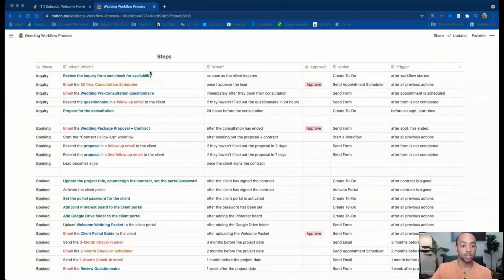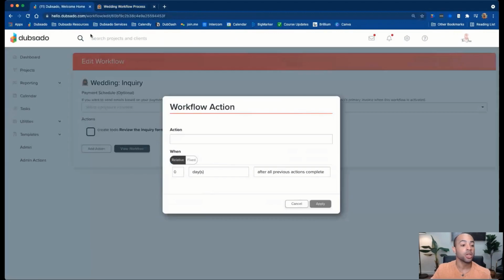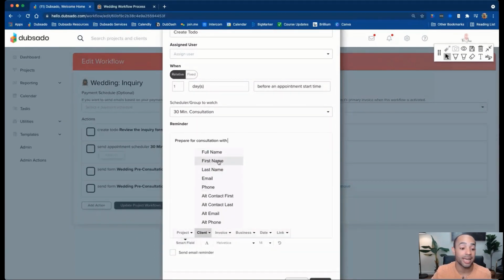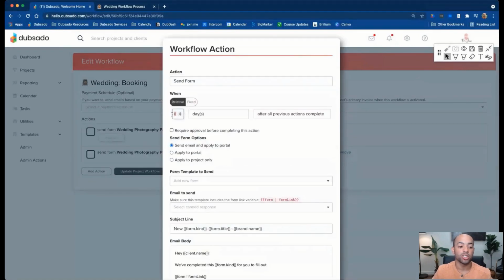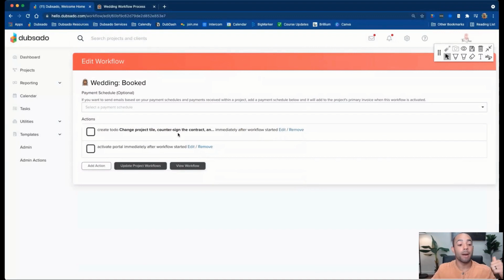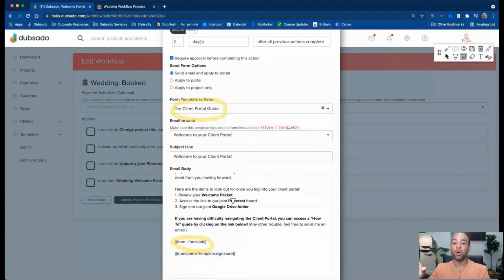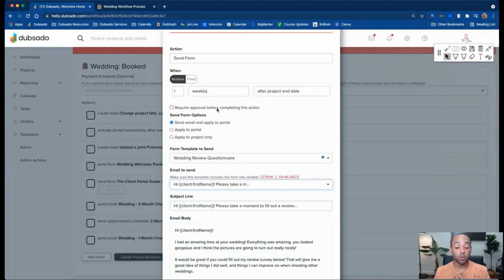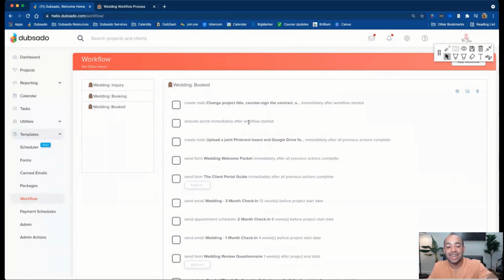Workflow Building Workshop Series - Session 6: Build Your Process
It's time to get building! In this webinar, we will be taking all the pieces that we've learned so far and put them all together. Breaking down a workflow process does not have to be difficult and we'll take it step by step by building out a workflow process live so you can see the hardwork pay off!